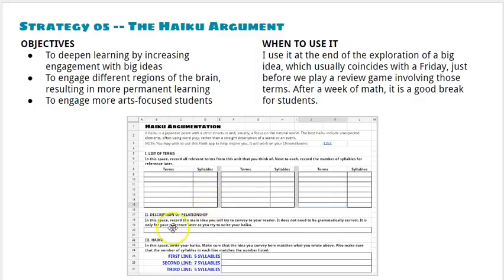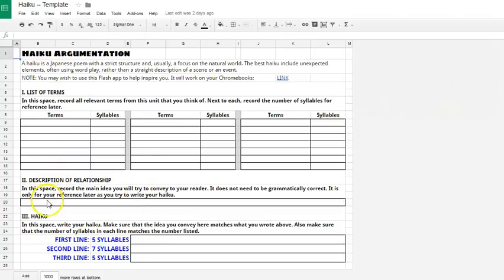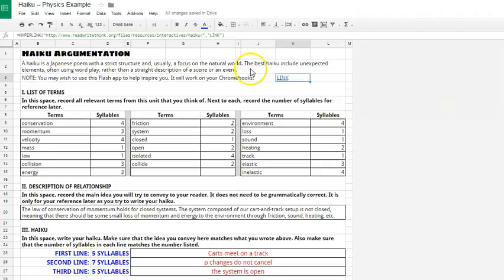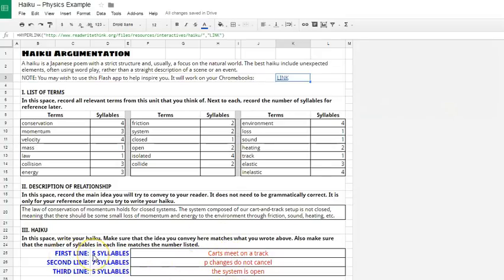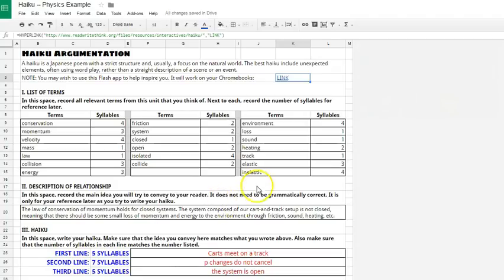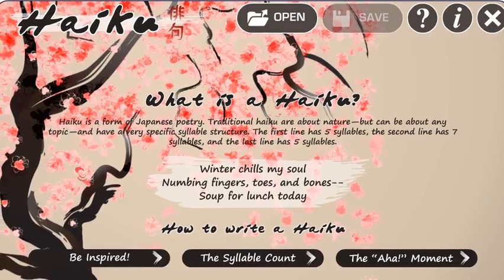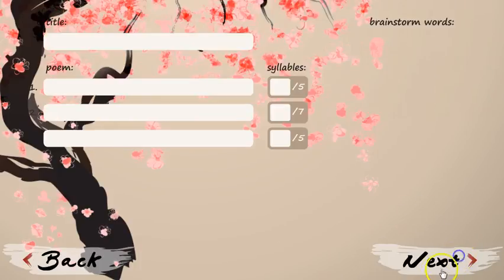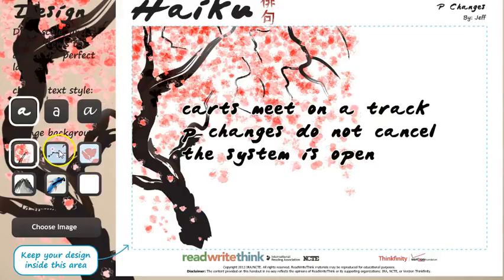Strategy 05 The Haiku Argument